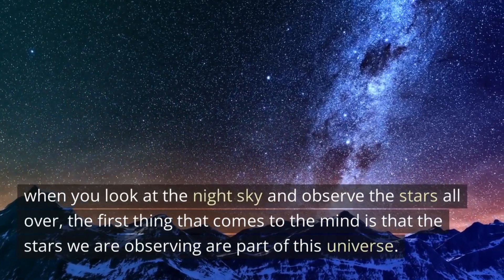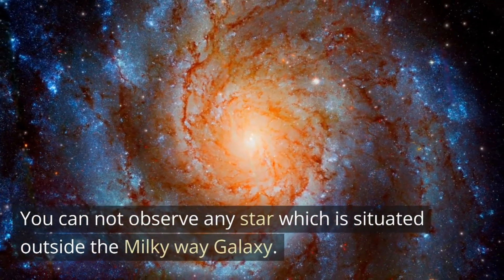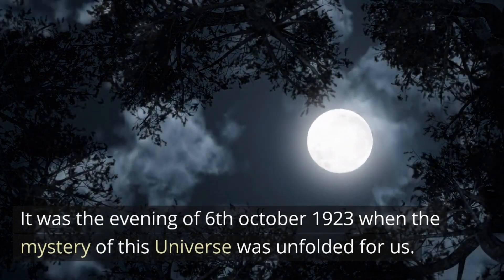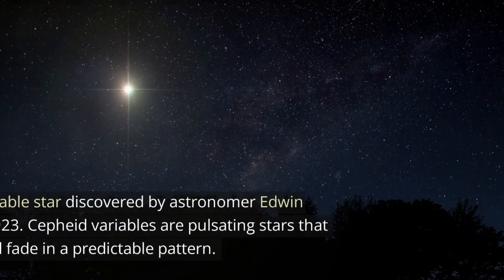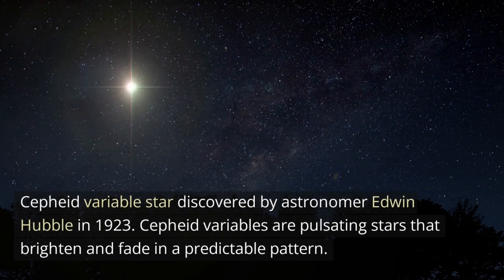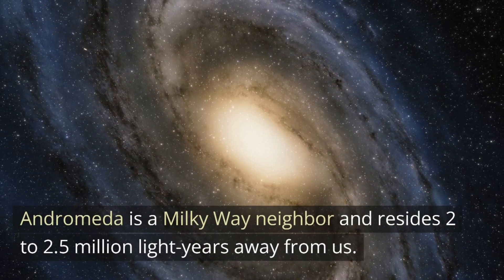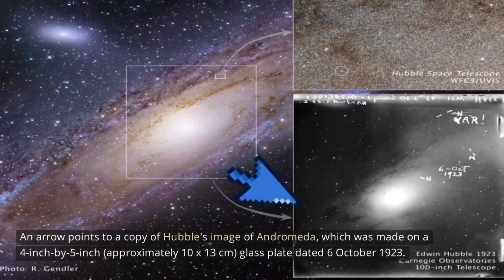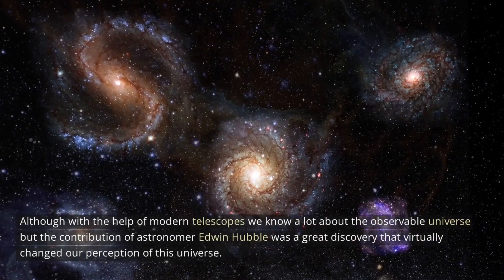Discovery of a Supernova Star in Andromeda Galaxy that changed the Universe the way we thought I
This is about how Andromeda was discovered. When you look at the night sky and observe the stars all over, the first thing that comes to mind is that the stars we are observing are part of this universe. But most of the people don't know that all the stars we observe with naked eyes actually belong to our own Milky Way Galaxy. You cannot observe any star which is situated outside the Milky way Galaxy. That is what we thought about this universe until a hundred years ago. Our Milky Way Galaxy was the Universe for us and we did not have any idea what actually lay beyond our home Galaxy. It was the evening of 6th october 1923 when the mystery of this Universe unfolded for us. Edwin Hubble was looking at the night sky with the help of his 100-inch Hooker telescope, the most powerful telescope of that era. Edwin Hubble originally identified three novae, a class of exploding star, by writing "N" next to each object. Later, Hubble realized that the nova at top right was actually a Cepheid variable. He crossed out the "N" and wrote "VAR," for variables. This star allowed Hubble to calculate a reliable distance to Andromeda, proving that it was a separate galaxy outside our Milky Way. Cepheid variable star discovered by astronomer Edwin Hubble in 1923. Cepheid variables are pulsating stars that brighten and fade in a predictable pattern. Astronomers use them to calculate how far away they are from Earth. The pancake-shaped disk of stars, gas, and dust that make up the Andromeda galaxy, or M31, is shown in the image at left. Andromeda is a Milky Way neighbor and resides 2 to 2.5 million light-years away from us. The large white box outlines the region imaged by astronomer Edwin Hubble. The white circle at the lower left identifies Hubble variable number one, or V1, the Cepheid variable star. An arrow points to a copy of Hubble's image of Andromeda, which was made on a 4-inch-by-5-inch (approximately 10 x 13 cm) glass plate dated 6 October 1923. Although with the help of modern telescopes we know a lot about the observable universe but the contribution of astronomer Edwin Hubble was a great discovery that virtually changed our perception of this universe.
Image credit : ESA Hubble